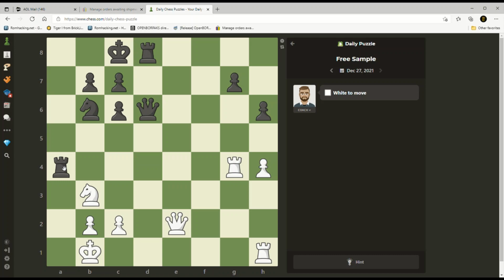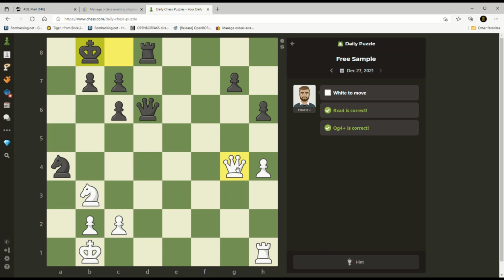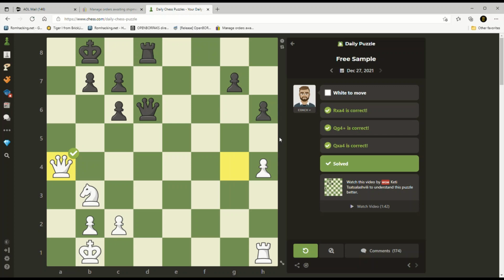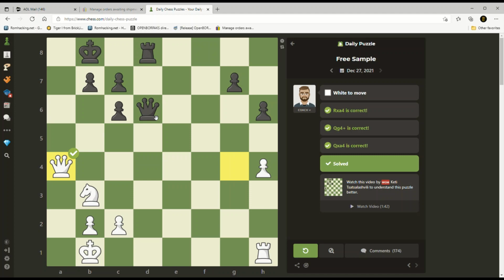Are you tired of losing at Chess? #75 Trading the powers & exploiting them with a double attack!